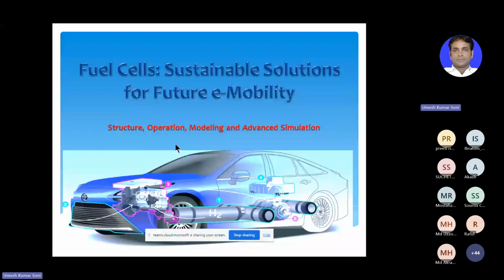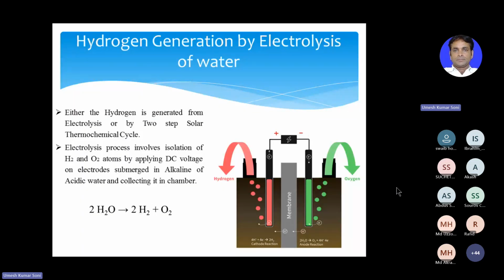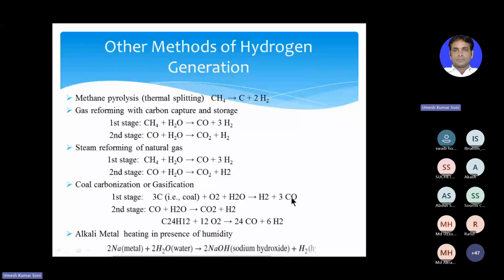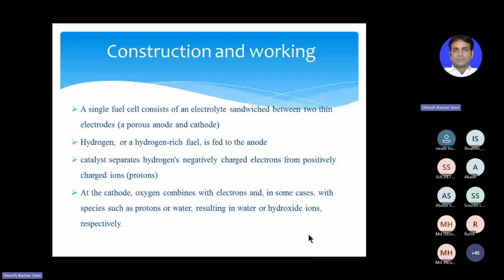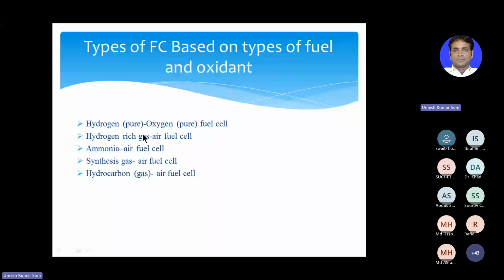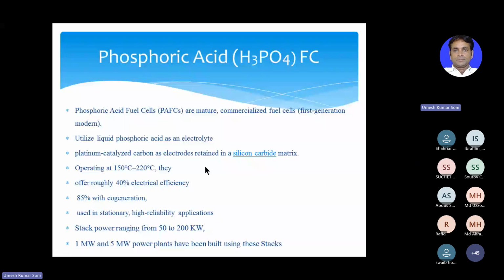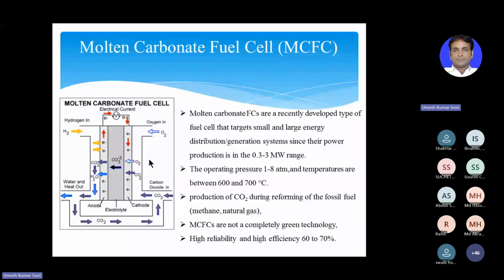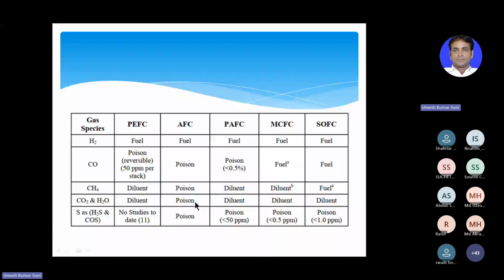Day-1 Workshop on "Fuel Cells Sustainable Solution for Future e- Mobility" IEEE IUBAT,(1May 2026)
The Hands on workshop on "Workshop on "Fuel Cells Sustainable Solution for Future e- Mobility" has been Organized by the Department of Electrical Engineering,  IEEE Student branch of  International University of Business Aggriculture and Technology (IUBAT), Dhaka Bangladesh from 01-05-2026 to 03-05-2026. Dr. Umesh Kumar Soni,, Assistant Professor in Department of Electrical Engineering, AKS University Satna, India has sole delivered three days sessions in this Workshop.